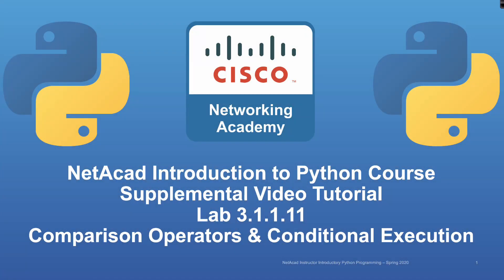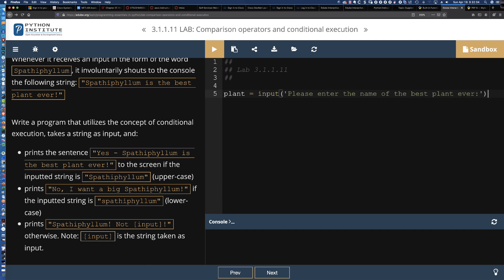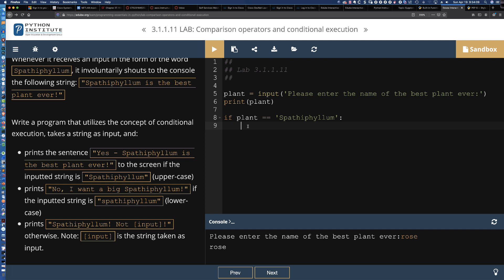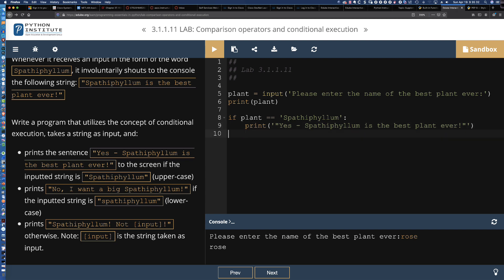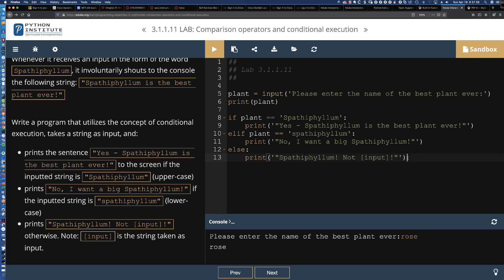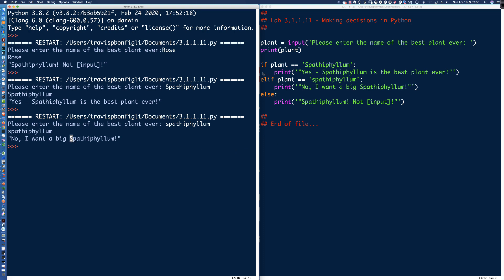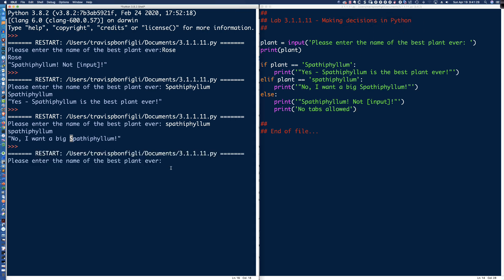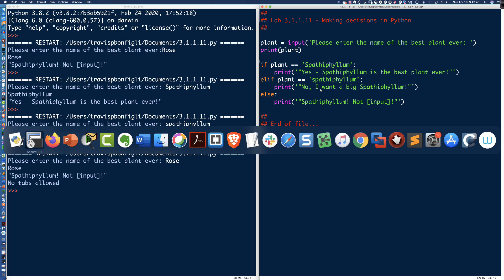Cisco NetAcad Introduction to Python Course - Supplemental Lab Tutorial & Solution Set: Lab 3.1.1.11